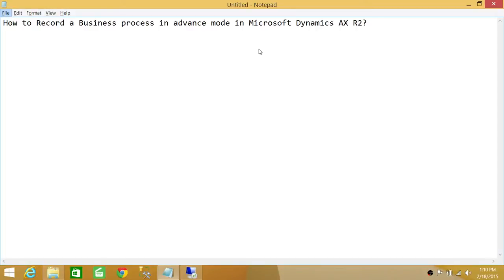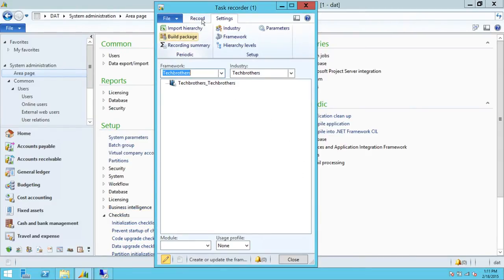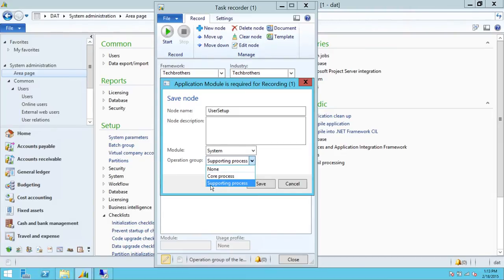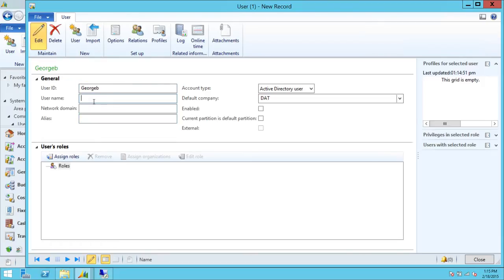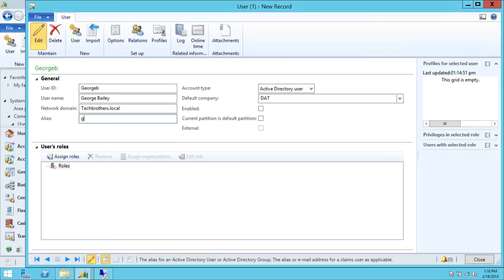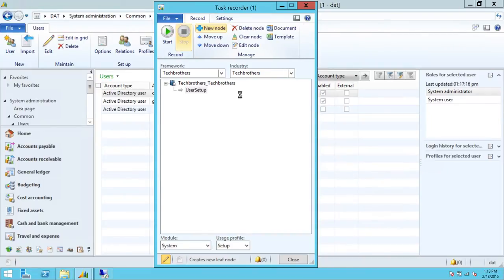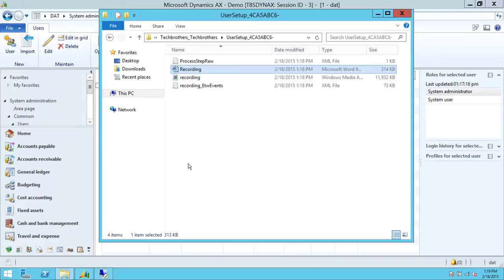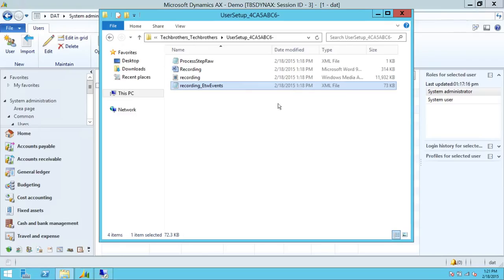How to Record a Business process in advance mode in Microsoft Dynamics AX R2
In this video of Microsoft Dynamics Lifecycle Services Tutorial you will learn " How to Record a Business process in advance mode in Microsoft Dynamics AX R2" , how to setup parameters, industry, framework, Hierarchy in Microsoft Dynamics AX, how to create a new node, how to select business process type, difference between core and supporting processes.